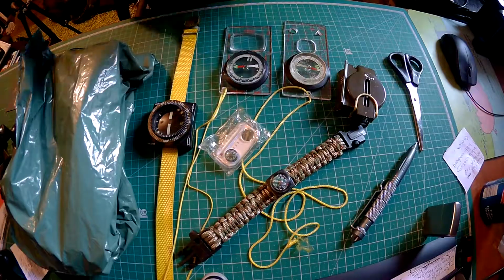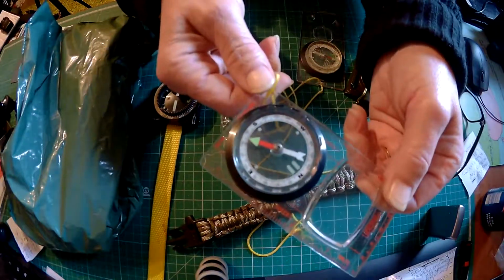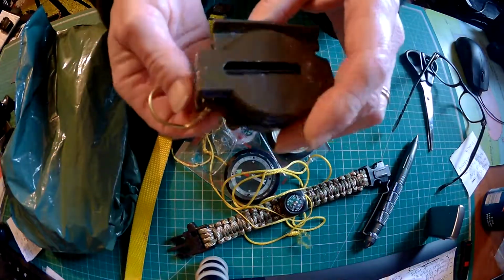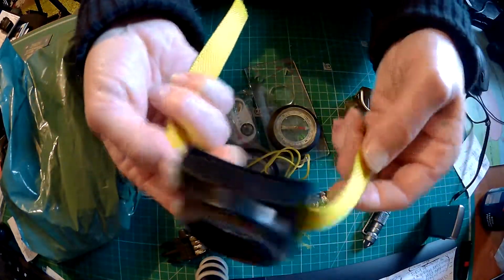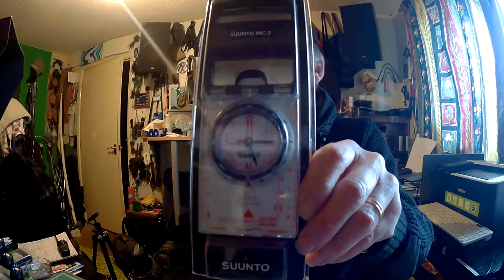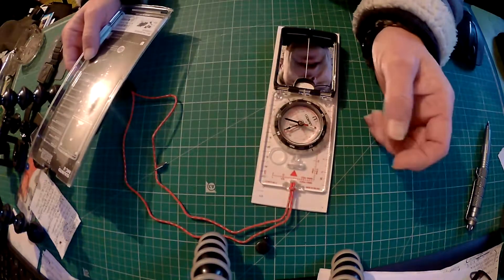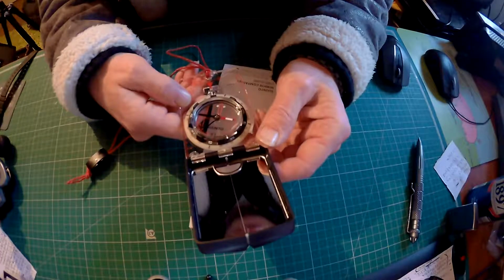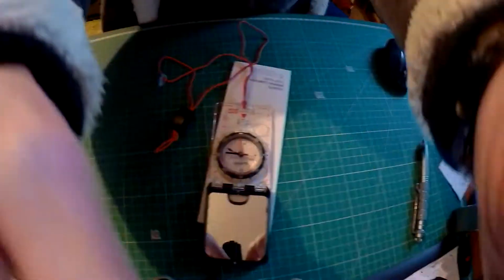Suunto MC 2 Professional NH Compass Arrives Unboxing and some compass comments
A chat about Compasses. Get yourself a decent one. Life could depend on it.
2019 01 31 Suunto MC 2 Professional NH Arrives 001 003
A quick chat about Compasses.